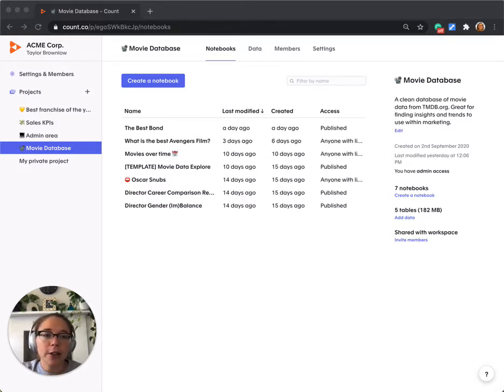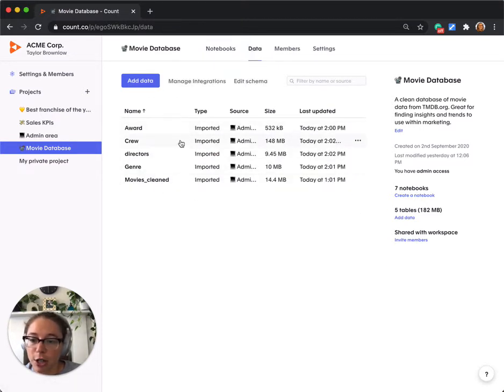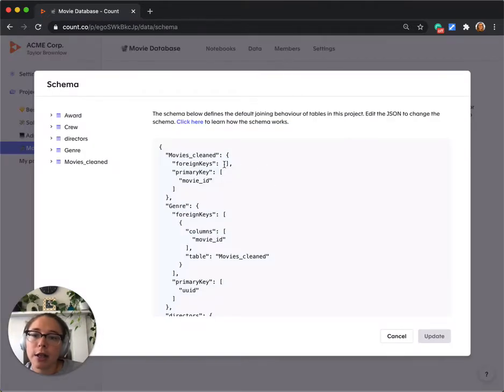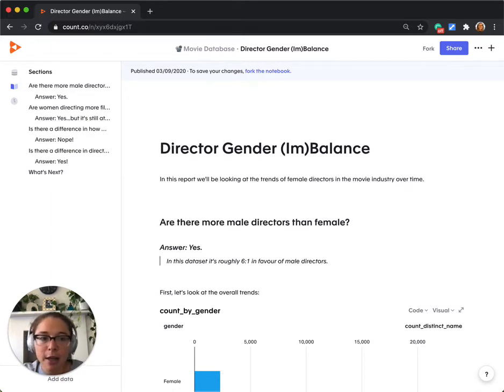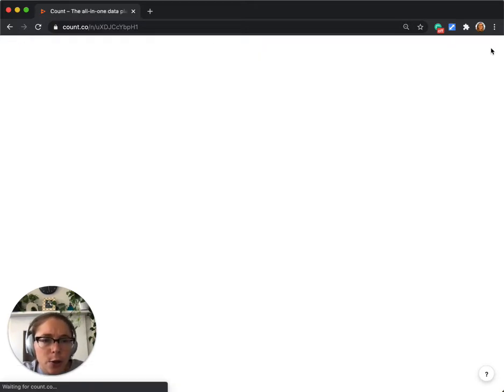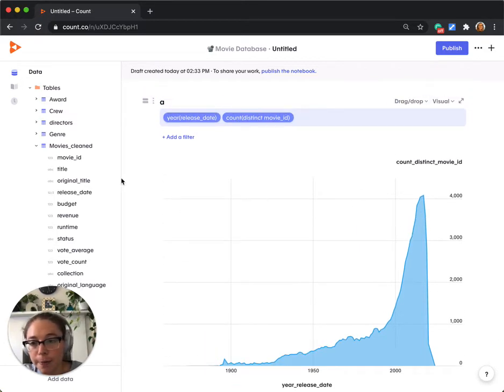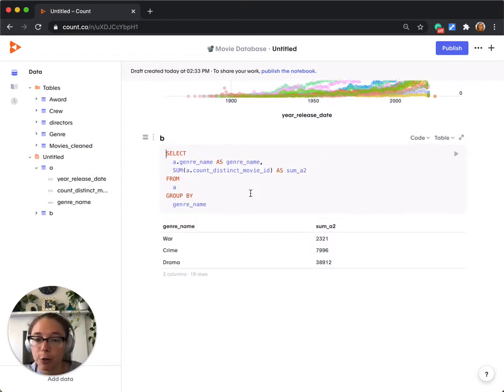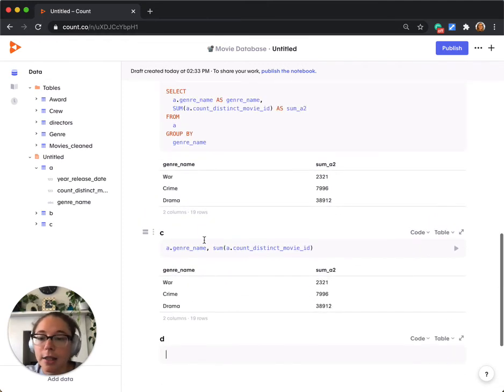Power to the People (2/4)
In this 2nd hints and tips video we show you how Count is designed to help everyone in your team use data better, regardless of their skill level, allowing you to finally put data at the heart of how your team works.